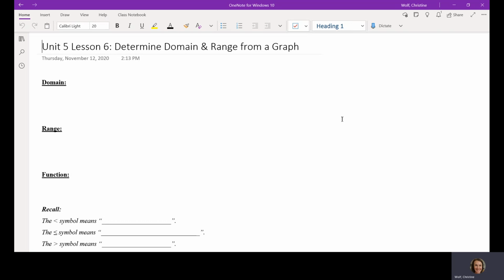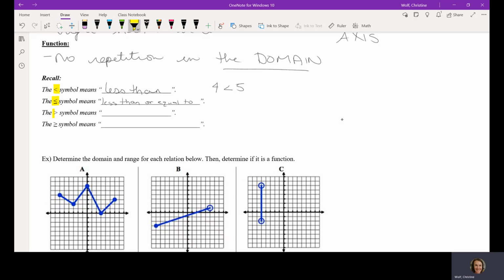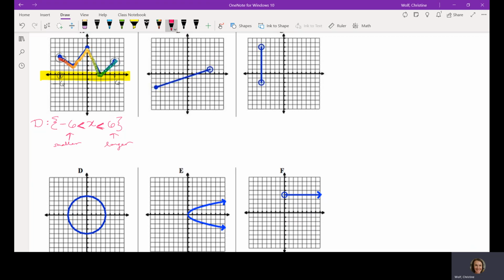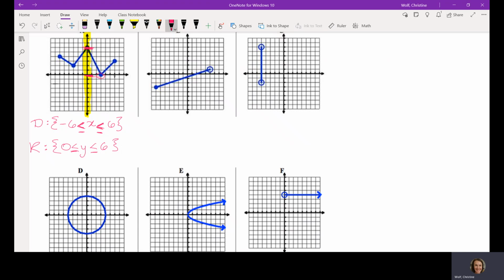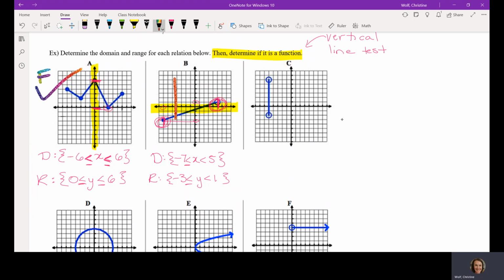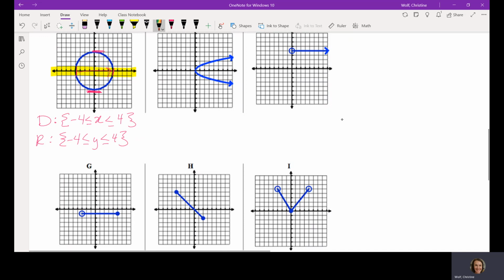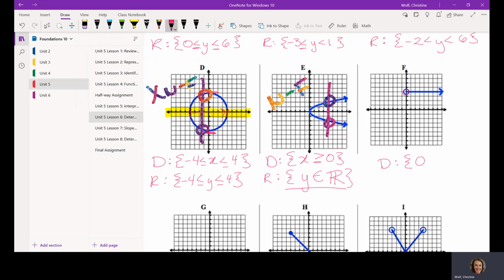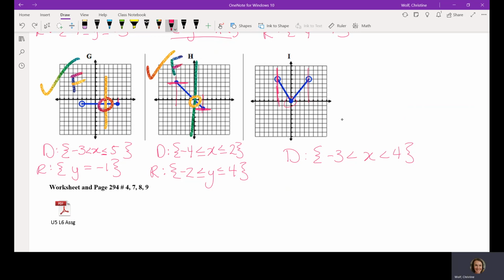5.6 Foundations 10